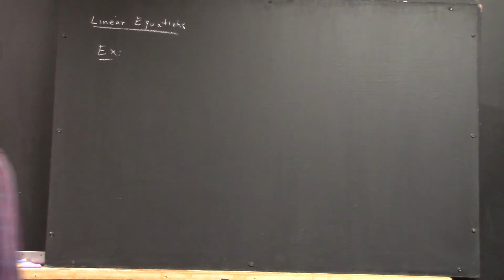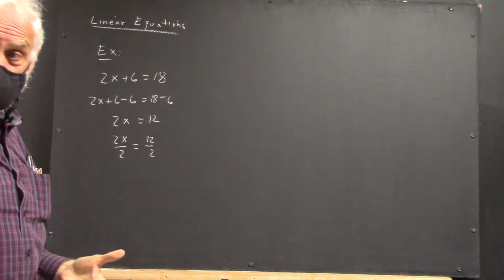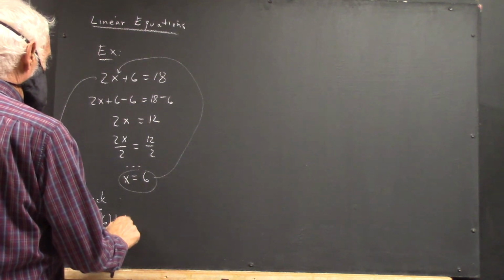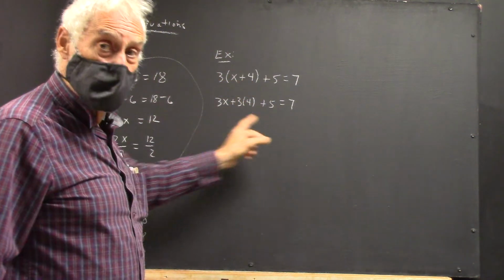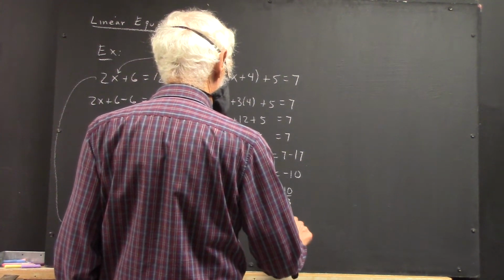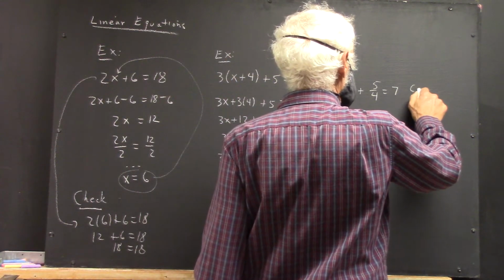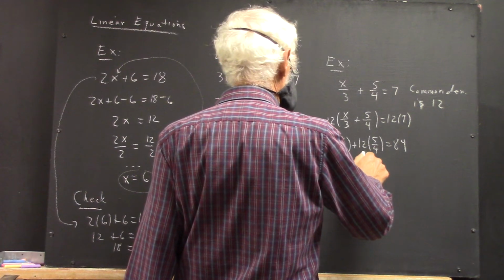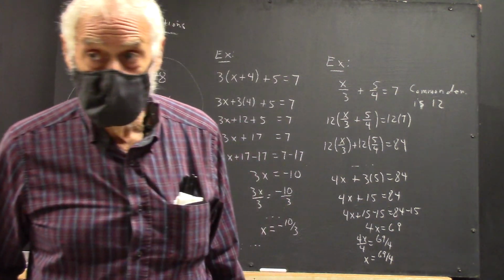dagM60_5103_solving_linear_equations__8